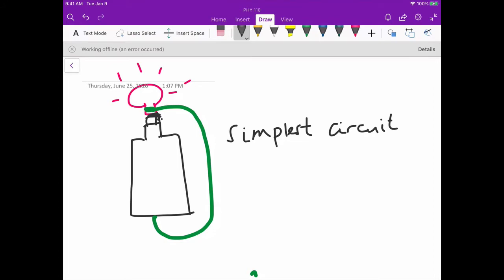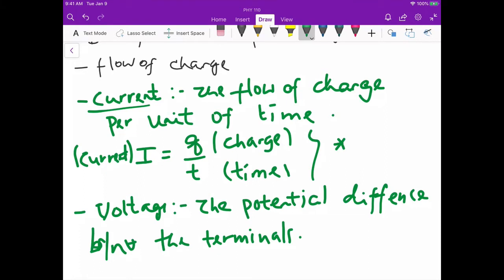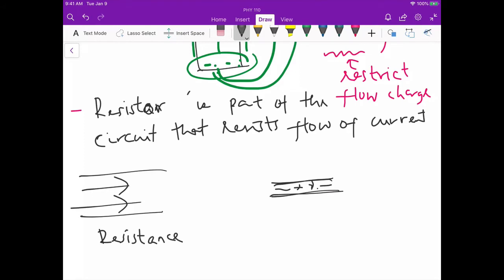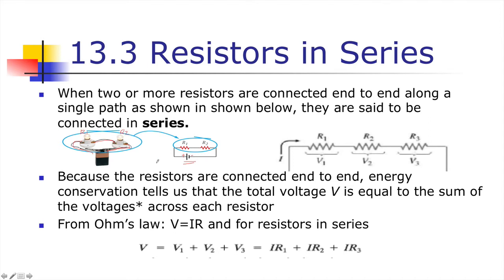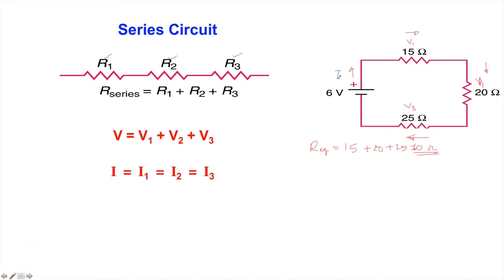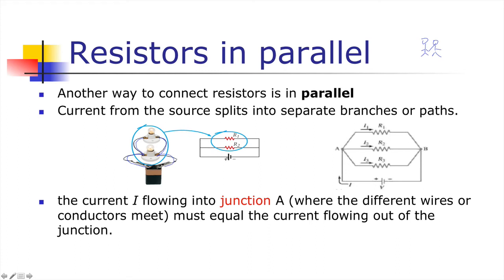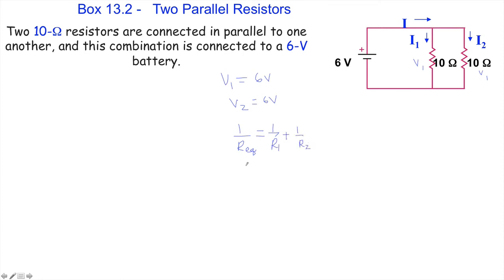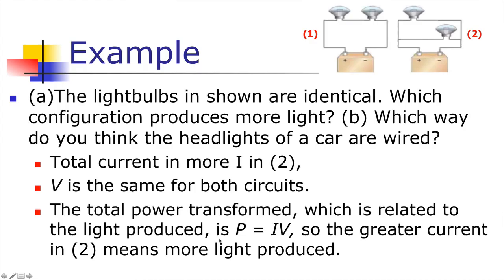General Physics - Electric Circuits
- Ohm's law
- Series circuit
- Parallel circuit
- Calculation of the equivalent resistance in series and parallel circuits